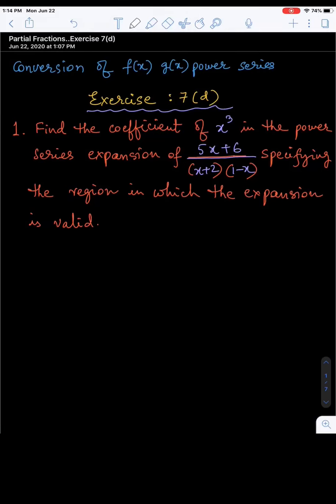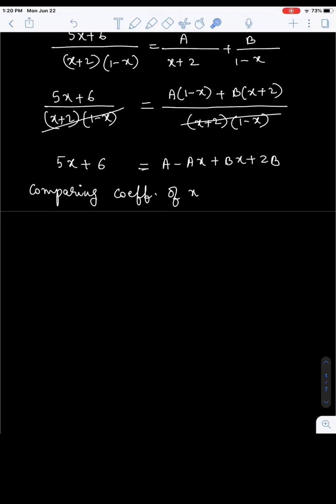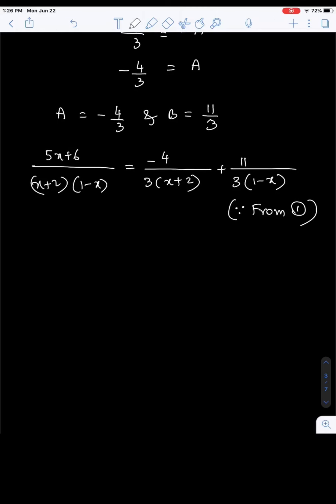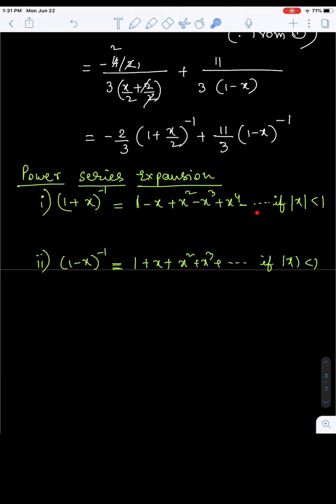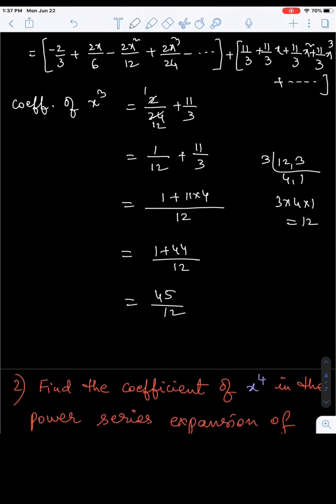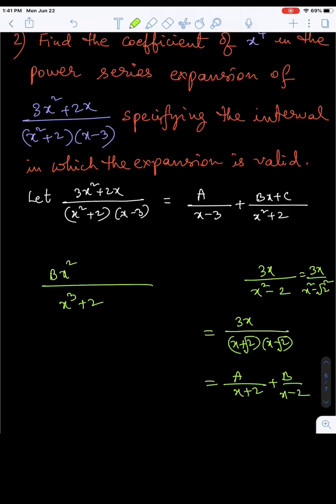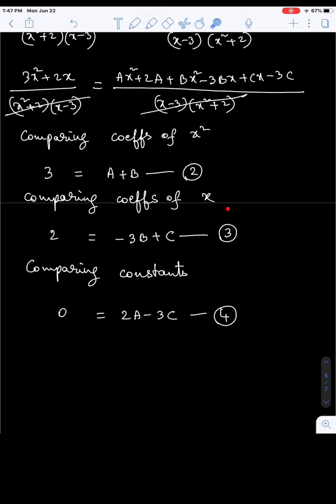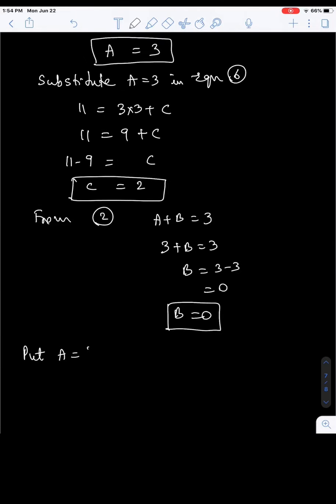1. Partial Fractions..Exercise 7(d)..1 st & first half of 2 nd problem.